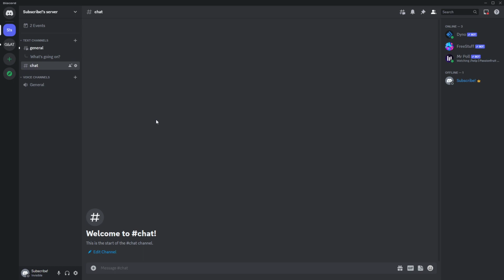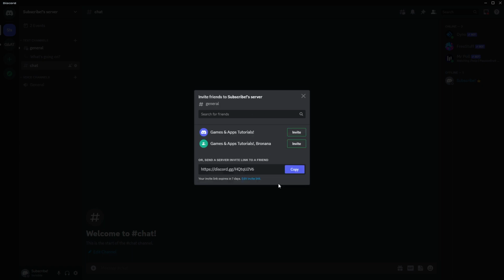How to Invite Guests to Voice Channel on DISCORD?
Uncover the secrets of seamless collaboration on Discord with our tutorial on inviting guests to your voice channel. Learn the straightforward steps to create an inclusive and engaging environment for your conversations. Elevate your Discord experience by effortlessly bringing friends and guests into the conversation. Hit play now and make your voice channel a vibrant hub of interaction!